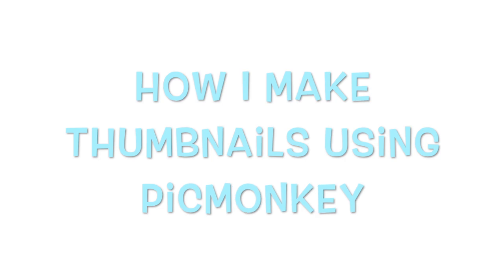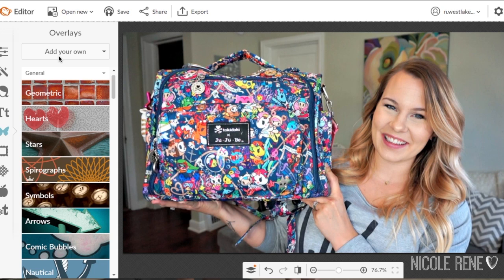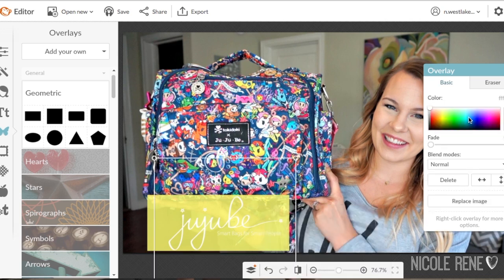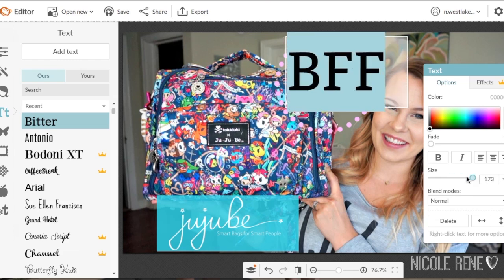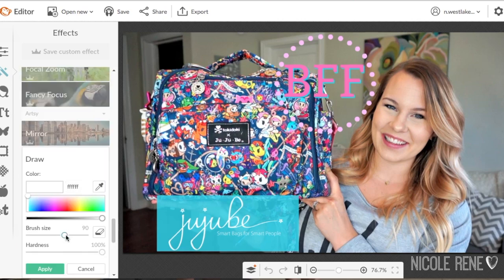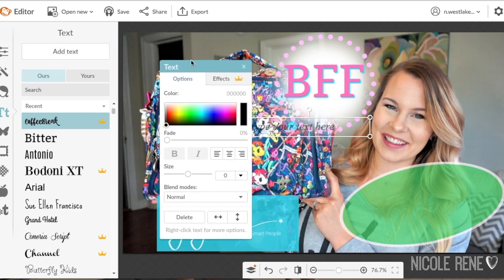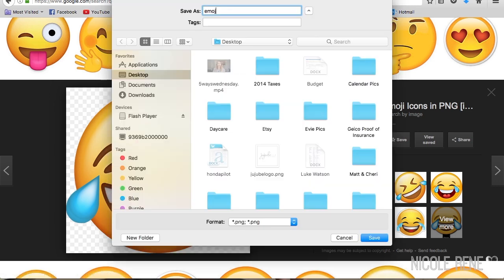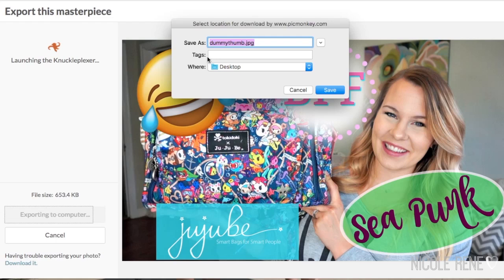How I Make/Edit My YouTube Thumbnails Using PicMonkey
Here’s a video on how I make my YouTube thumbnails using PicMonkey. I also use picmonkey to edit a lot of my instagram images. I hope you enjoy and let me know if you have any questions ☺

CAMERA USED:
Sony NEX-5T

EDITING SOFTWARE USED:
iMovie ‘09